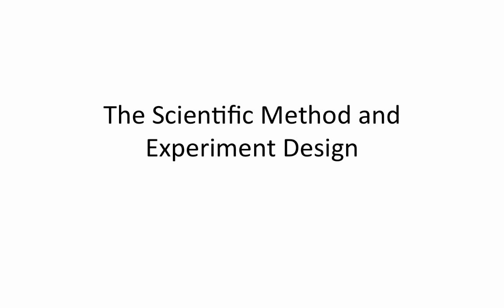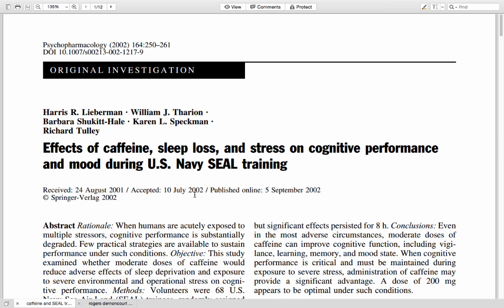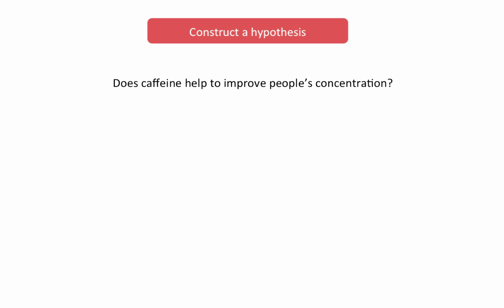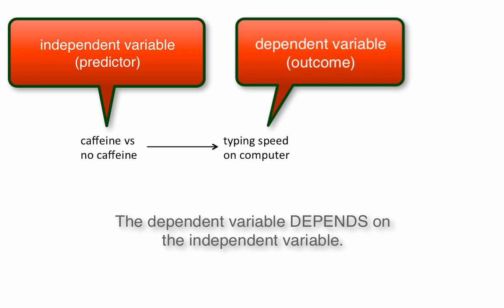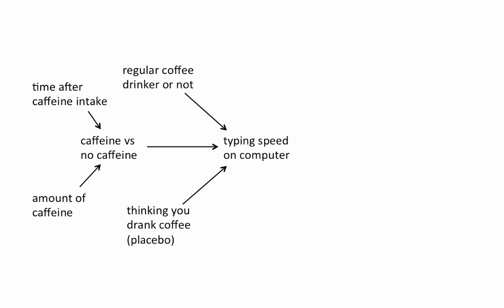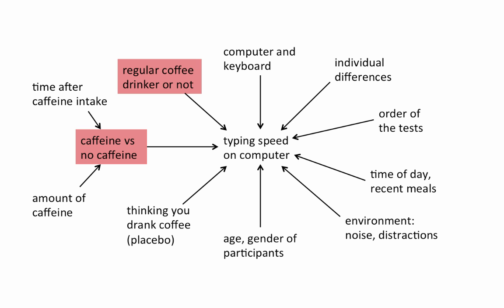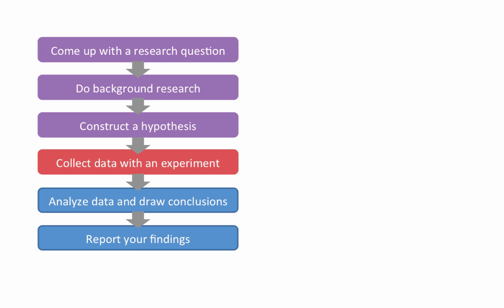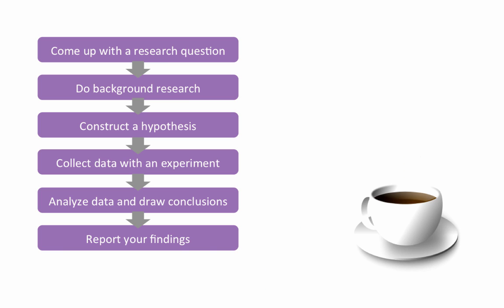The scientific method and basic experiment design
This is a new version of a previous video I made on this topic. I think this one explains independent and dependent variables better.
1:11 Step 2: Do background research
2:54 Testable question
3:38 Independent, dependent, and controlled variables
8:05 Hypothesis